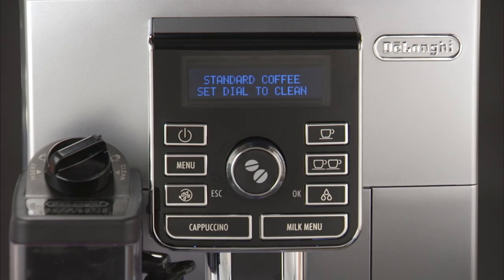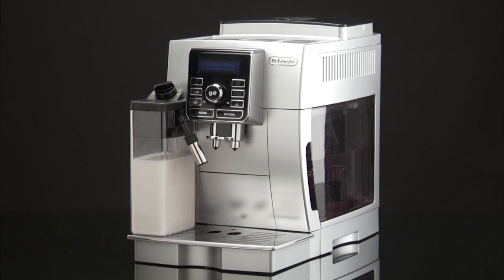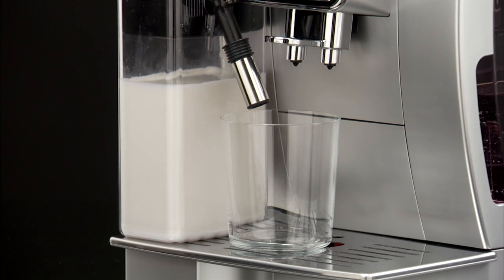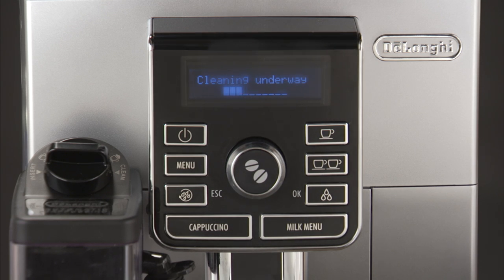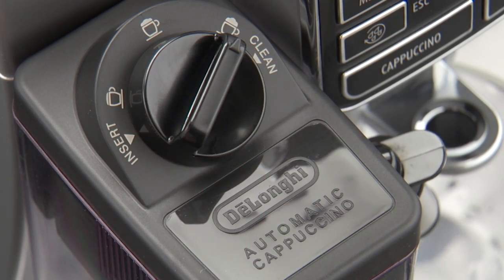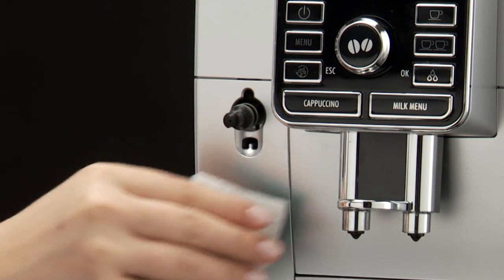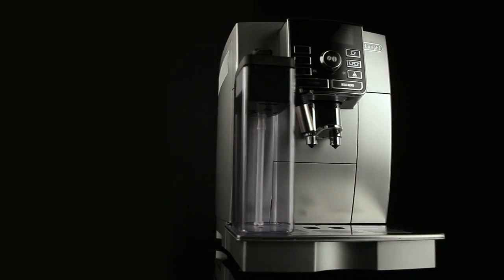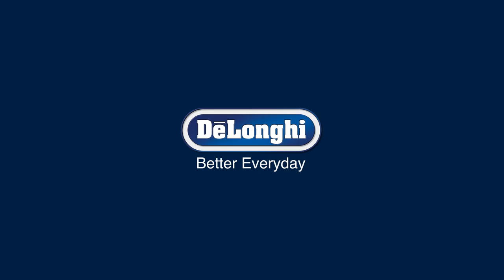How to clean the milk frother using the clean function on your De'Longhi ECAM 25.462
Watch this short video to find out how to clean the milk frother using the clean function on your De'Longhi ECAM 25.462 coffee machine.
Your De'Longhi ECAM 25.462 coffee machine should always deliver a perfect coffee. From long coffee to latte, if you take good care of your coffee machine with regular cleaning and maintenance, you can enjoy delicious beverages for years to come. To help you get the most out of your coffee machine, we've created a series of How-To videos. Use the links listed below to jump to different sections.